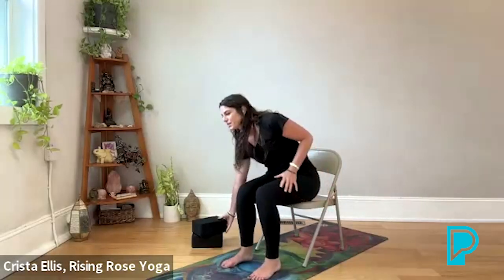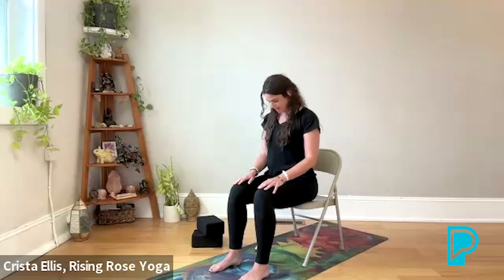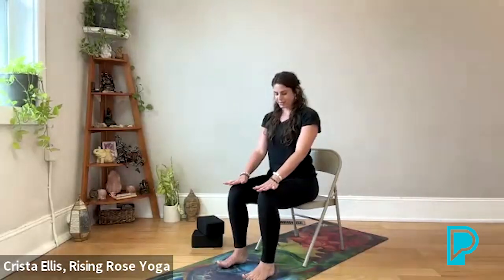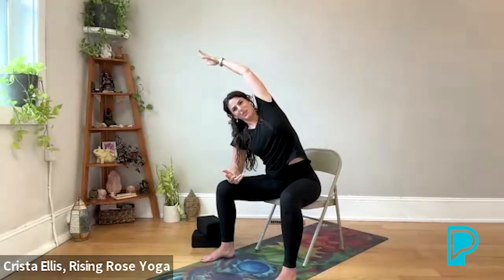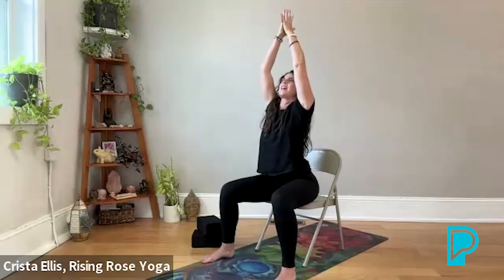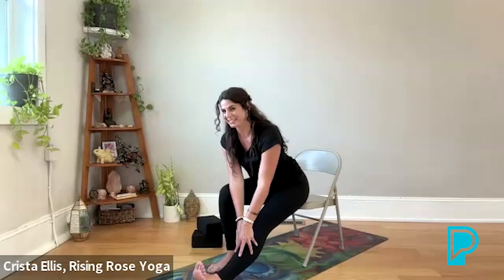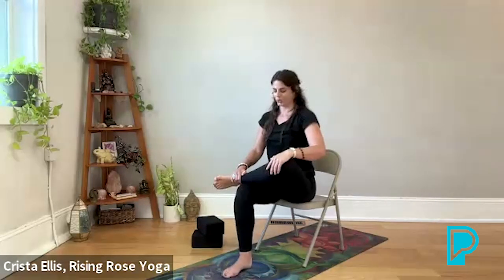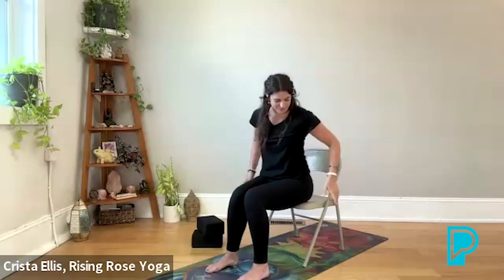Parkinson's Disease Exercises: Gentle Yoga - Expand & Lengthen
Join us for a rejuvenating yoga class tailored specifically for individuals with Parkinson’s. This class focuses on gentle movements aimed at expanding and lengthening the body, promoting flexibility, balance, and inner peace. Through a combination of breath work, stretching, and mindful poses, participants will experience increased mobility, reduced stiffness, and a sense of overall well-being. Suitable for all levels, come discover the benefits of yoga in a supportive and nurturing environment.

Instructor/Facilitator: Crista Rose Ellis, B.Sc, E-RYT, Yoga & Meditation Teacher, Life Coach, Founder of Rising Rose Yoga, Senior Community Engagement Manager, Parkinson's Foundation